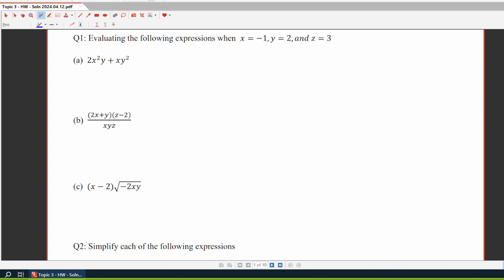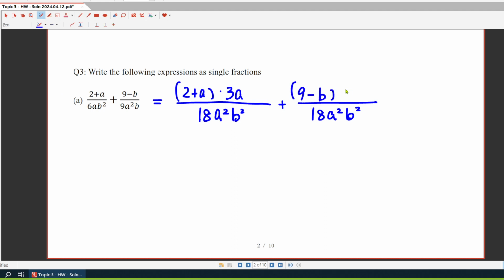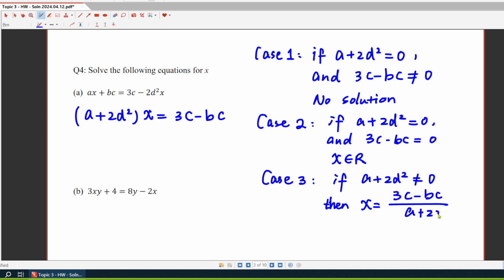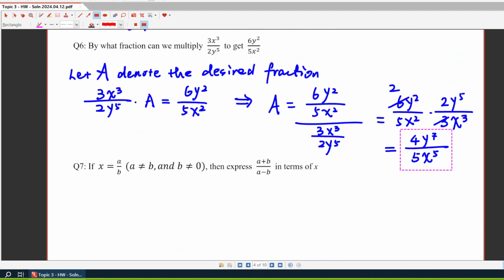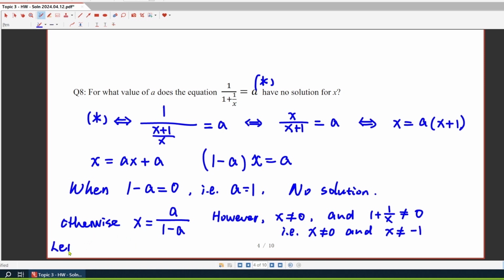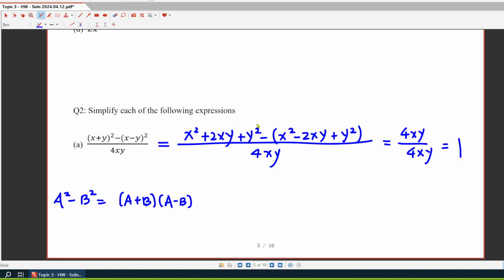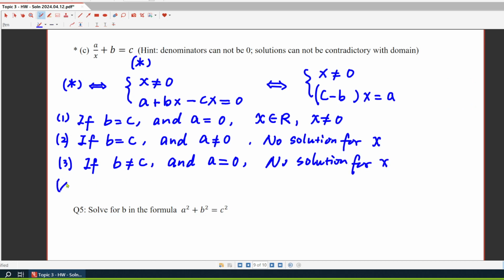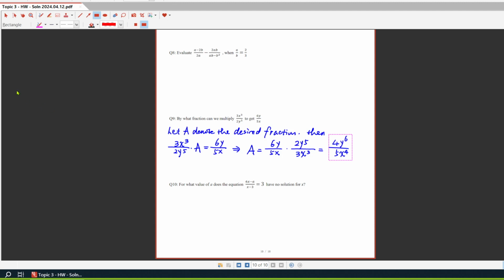Exercises of Topic 3 (More variables)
Art of Problem Solving (AoPS): Introduction to Algebra, Topic 3: More variables, Exercises (Selective)